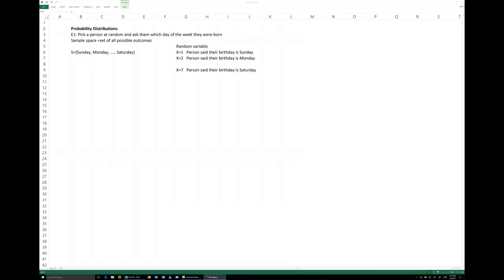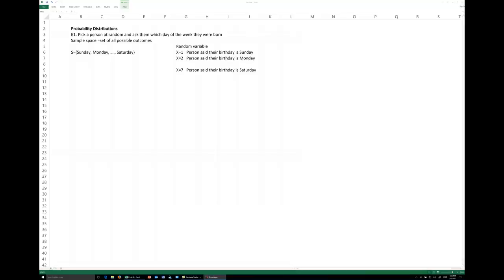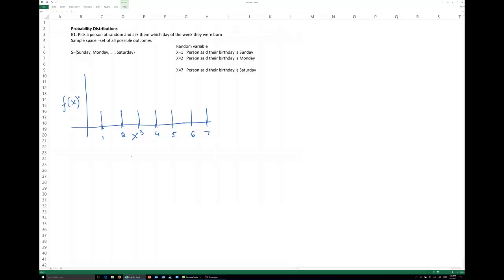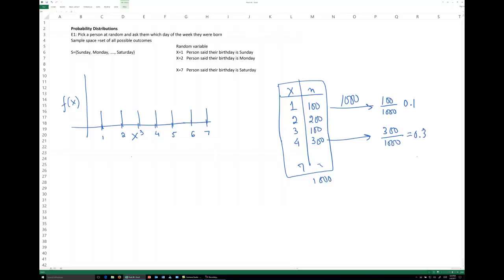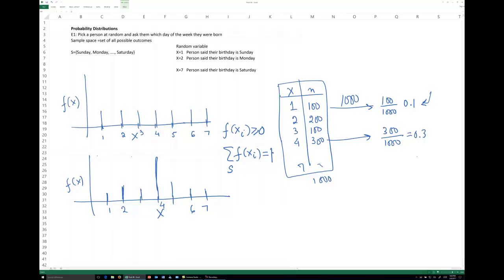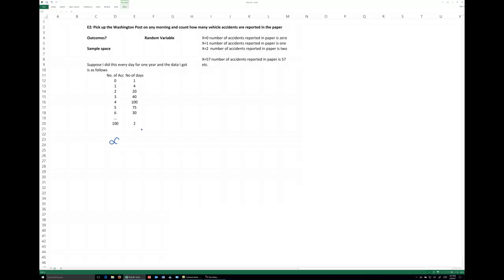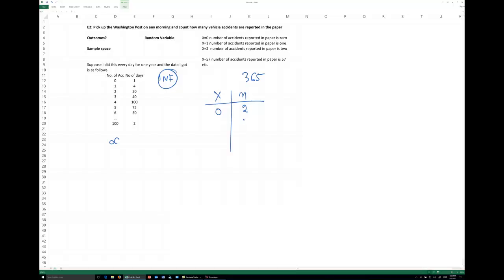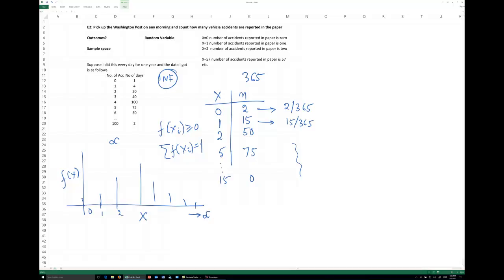MBA633 AD Prob06B